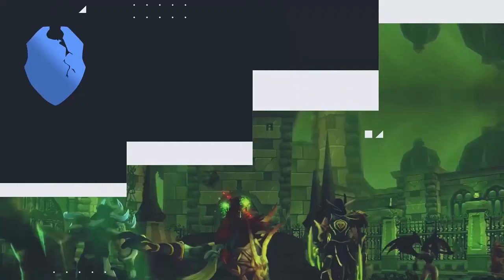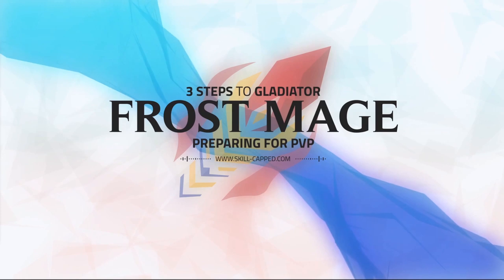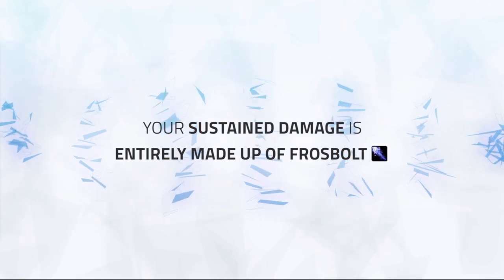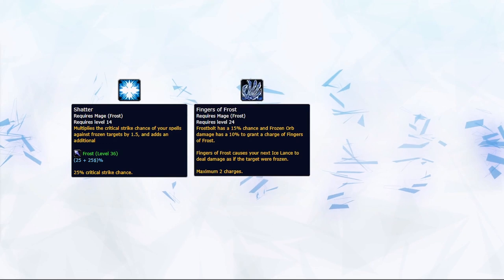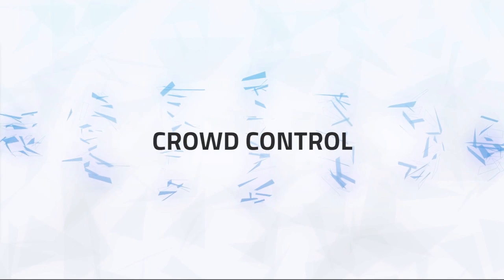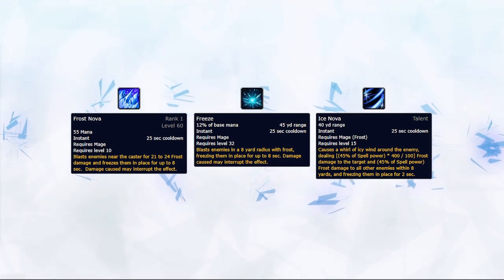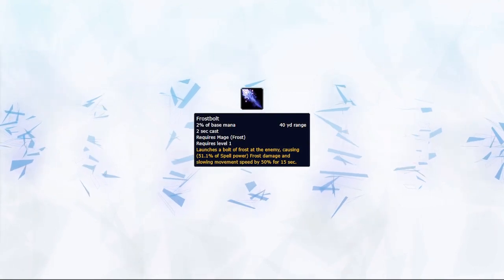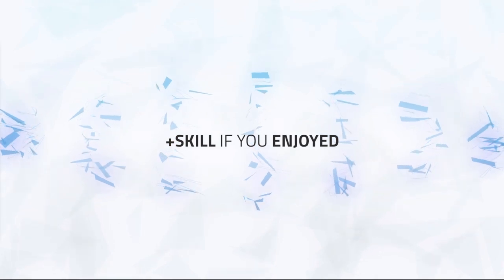3 Steps to Gladiator: Frost Mage | Step 2 - Preparing for PVP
Video Description:
Welcome to the frost mage step 2 edition of our exclusive 3 steps to gladiator series. These guides have been built from the ground up to help players go from 0 to Gladiator, even on a spec they've never played before! Each step includes the following information:

Step 1: Building your character:
- Race
- Talents
- PvP Talents
- Essences
- Azerite Traits
- Trinkets
- Stats
- Important Macros